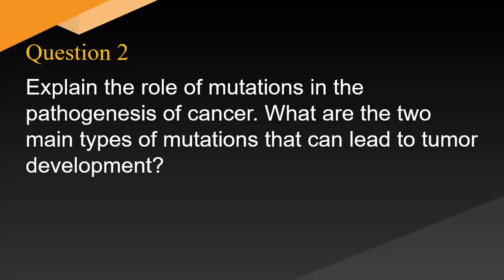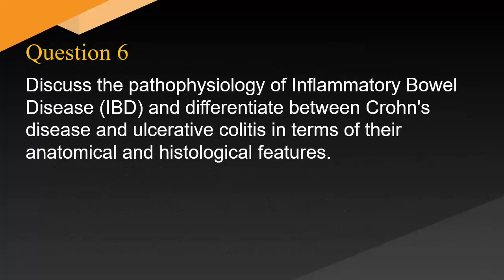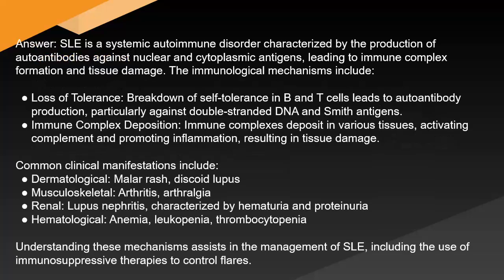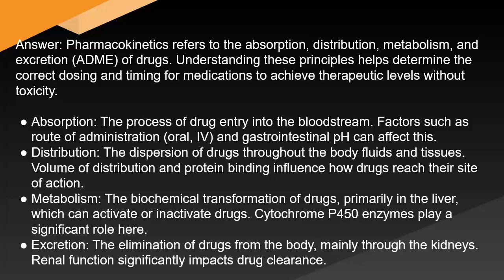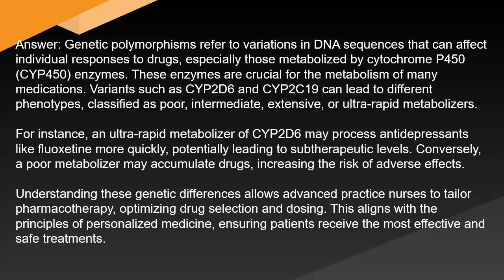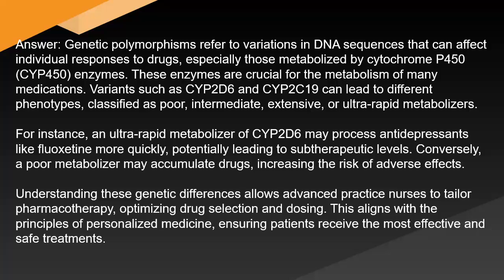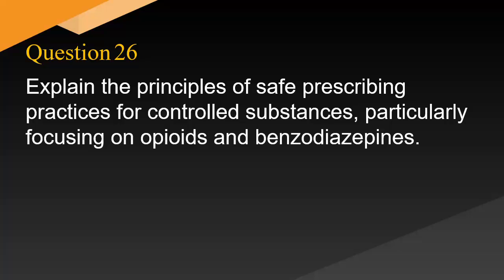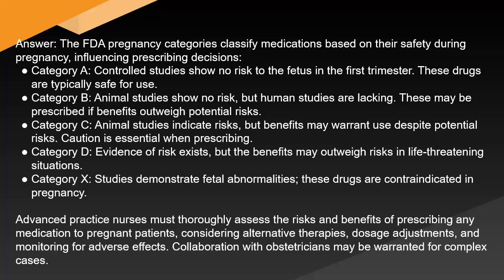Advanced Practice Registered Nurse Study Notes Three